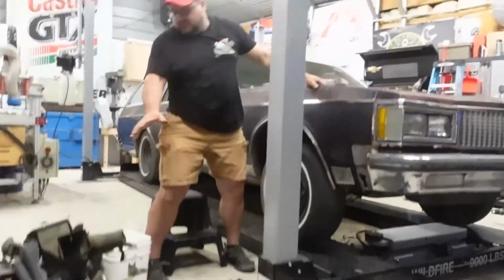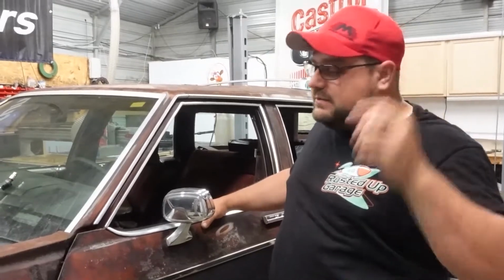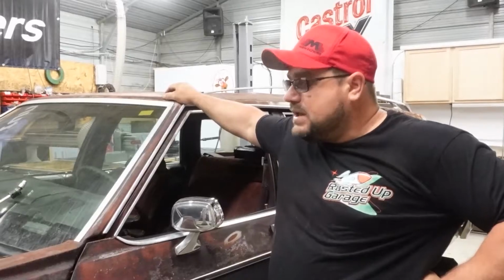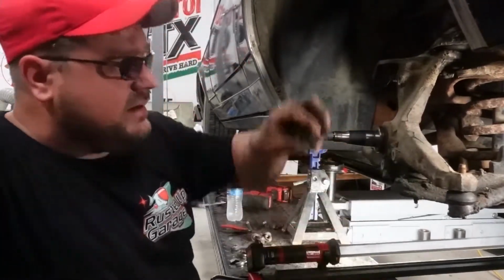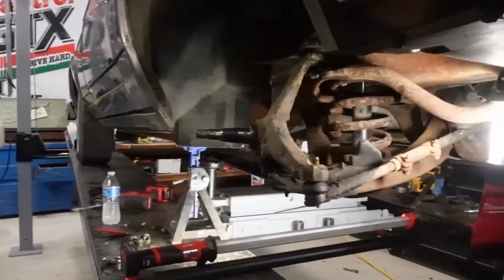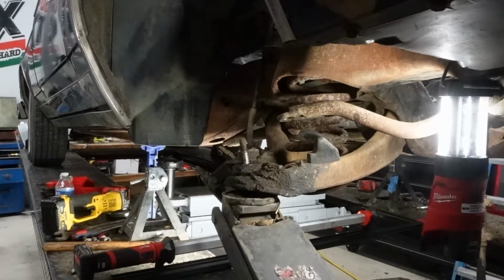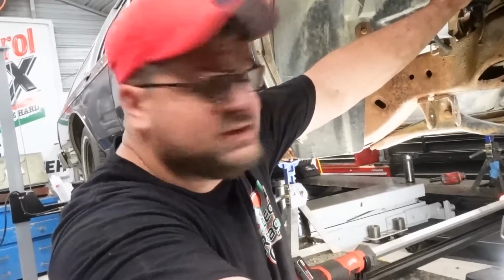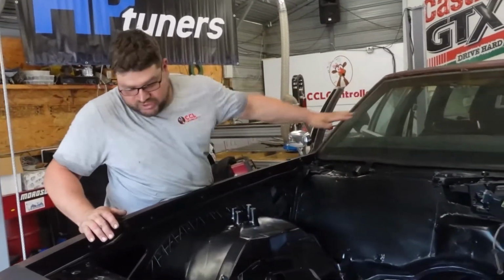The Wagon is back | Plan E